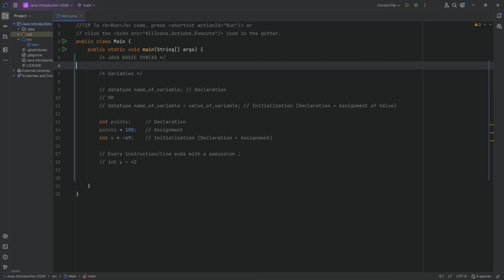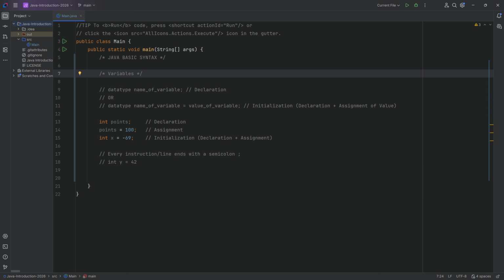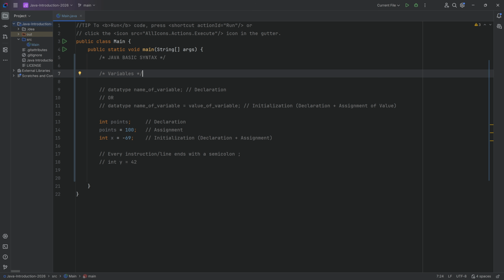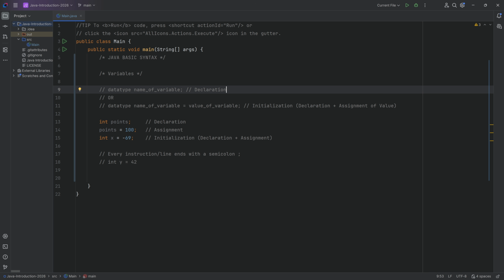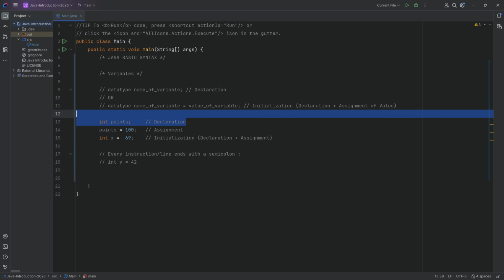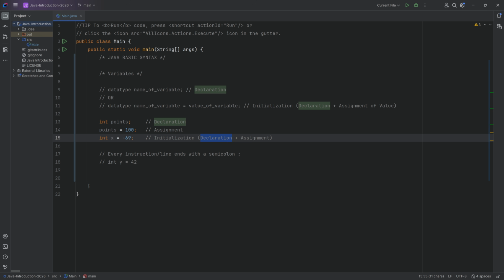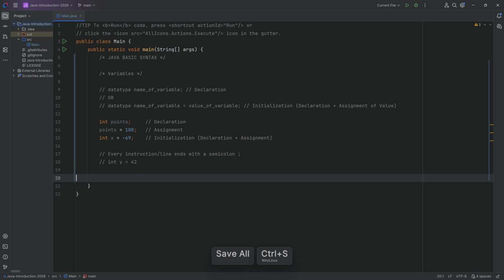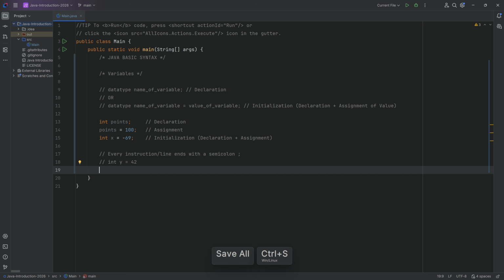Hytale & Minecraft Modding Java Introduction (2026) #2: Java Syntax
In this Java Tutorial Guide for Minecraft Modding and Hytale Modding, we are talking about Java Syntax! Like Declaration, Initialization and Variables!